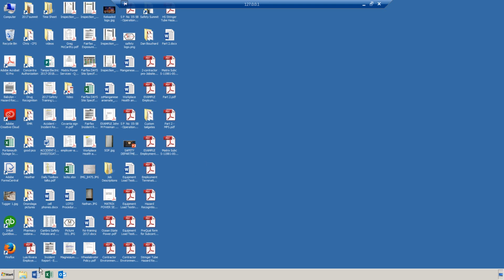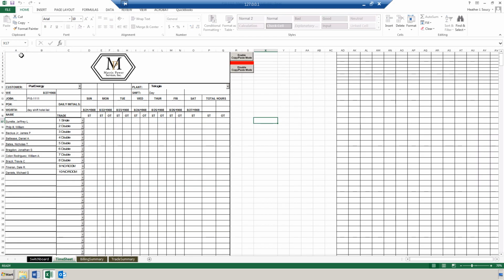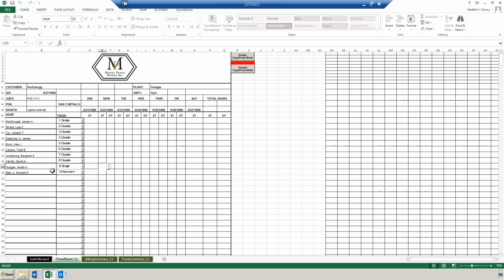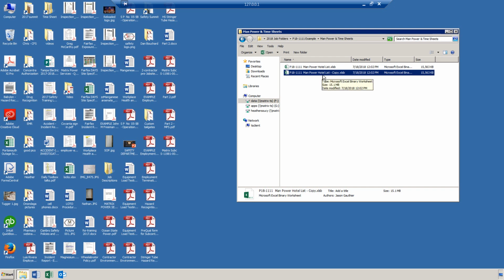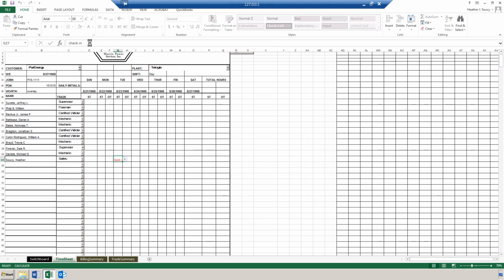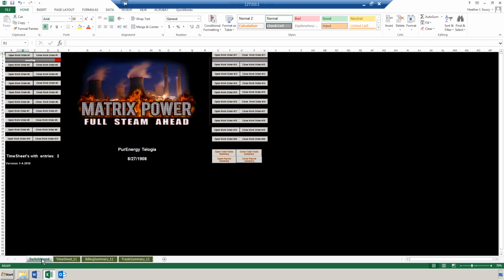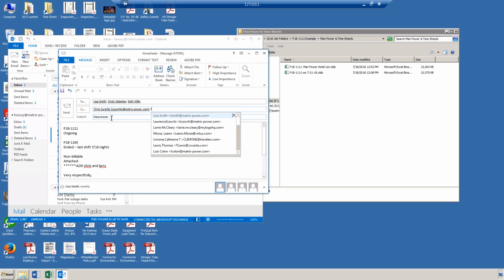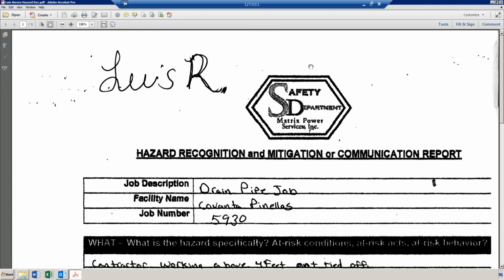Hotel List & Timesheets